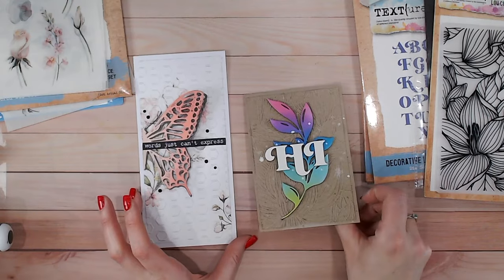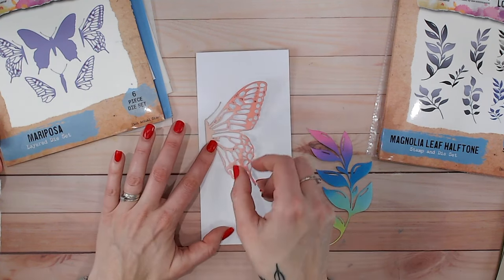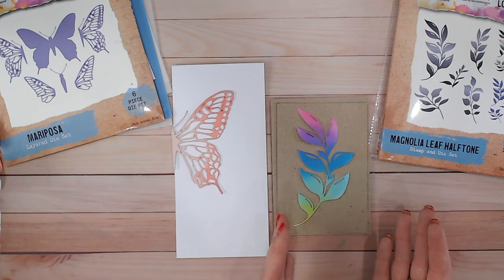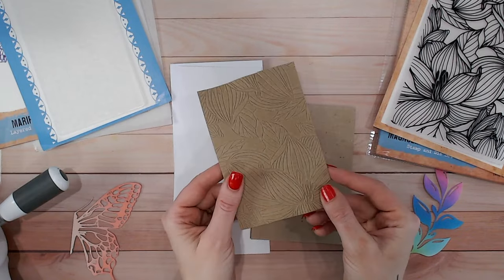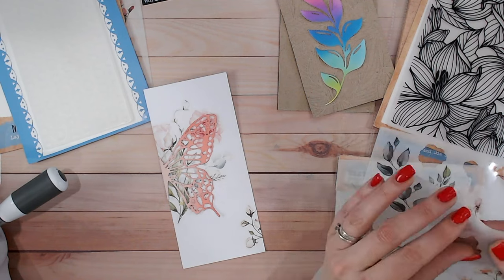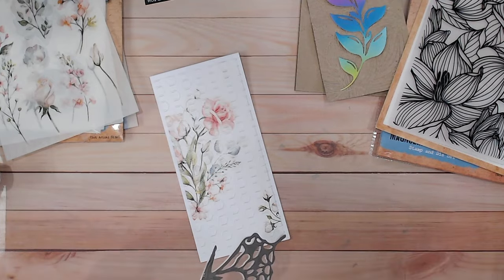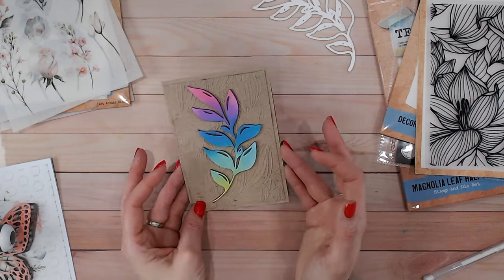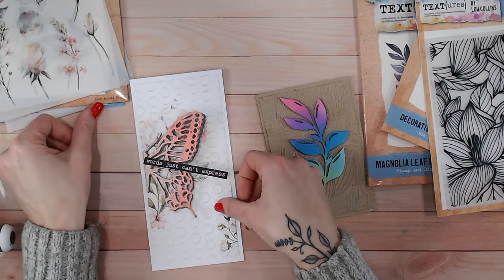5 Steps to PERFECT Handmade Greeting Cards!!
🌟 Unlock the Art of Paper Crafting with 5 Easy Steps! 🌈✨

Are you a paper crafting enthusiast feeling overwhelmed by the myriad of products and techniques out there? Fret not! In this must-watch video, we've got you covered as we simplify the process of creating stunning cards into 5 easy and accessible steps.

🤩 Whether you're a novice or a seasoned pro, our 5-step guide will empower you to create beautiful cards without the overwhelm. Join us on this creative journey and let's turn your crafting dreams into reality!

Watercolour cardstock

Chapters:
0:00 Introduction to the tutorial
0:45 ABCD method explained
1:11 Step 1 - Focal Point
2:51 Step 2 - Colour Combinations
4:55 Step 3 - Background Texture
9:48 Step 4 - Frame & Balance
13:38 Step 5 - Finishing Touches